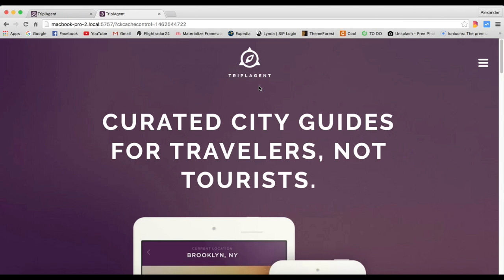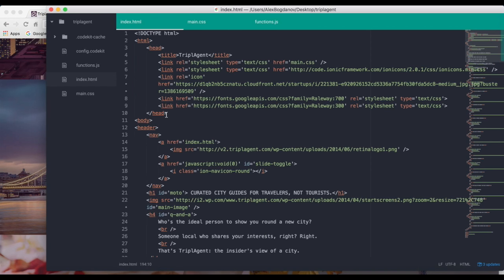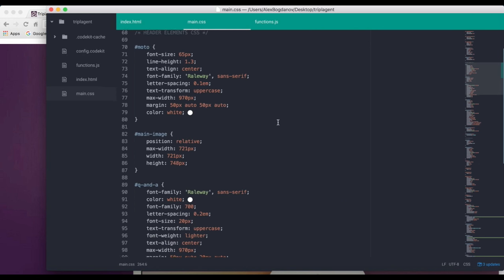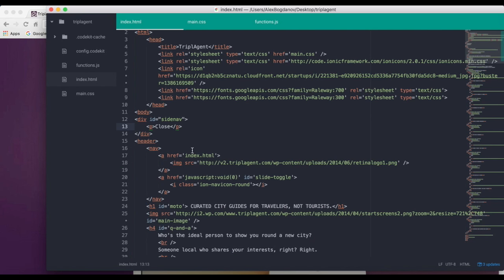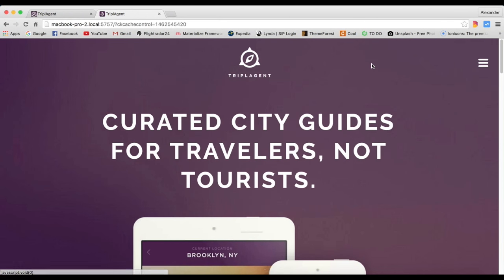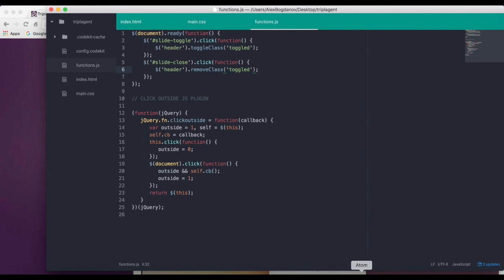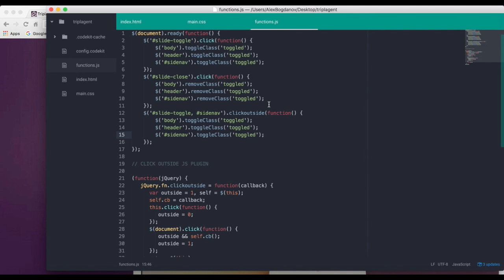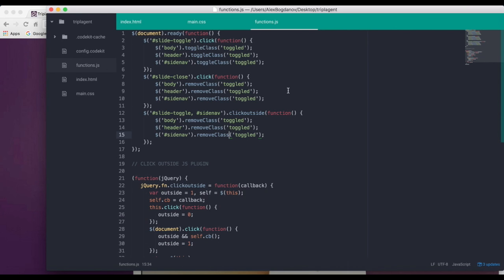How to: Make a Flat & Modern Responsive Website like Triplagent Part #5 | CodingTuts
EXTRA TAGS (ignore):

HTML
HTML5
CSS
CSS3
Javascript
jQuery
jQuery Plugin
Framework
PHP
MySQL
Python
C++
Ruby On Rails
Programming
Web development
Web design
Game development
Front-end developer
Back-end developer
HTML website
HTML5 website
HTML and CSS website
HTML5 and CSS3 website
HTML, CSS and Javascript website
HTML5, CSS3 and Javascript website
HTML, CSS, Javascript and PHP website
HTML5, CSS3, Javascript and PHP website
Responsive website
Professional website
Interactive website
Professional HTML website
Professional website
Professional responsive website
Professional interactive website
Responsive and Interactive website
Professional responsive and interactive website
PHP Database
PHP website
MySQL website